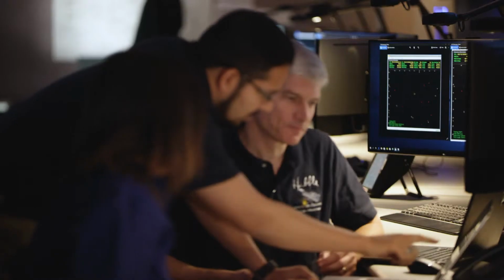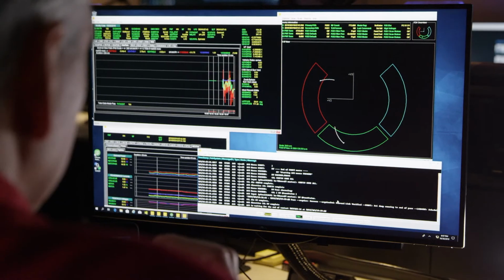Exoplanets - Alien Atmospheres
For the past 30 years the Hubble Space Telescope has continued its important mission of uncovering the mysteries of the universe.
One of those mysteries that Hubble has helped us understand are exoplanets.

Videos & Images:
NASA Goddard Space Flight Center
European Space Agency
“Transitions” by Ben Niblett [PRS] and Jon Cotton [PRS] via Atmosphere Music Ltd [PRS] and Universal Production Music.
Extra Visualizations:
Hubble CGI Hubble Rising + Door Opening: M. Kornmesser (ESA/Hubble)
Water Vapor Planet: Credits: M. Kornmesser (ESA/Hubble) Find us on Odysee: